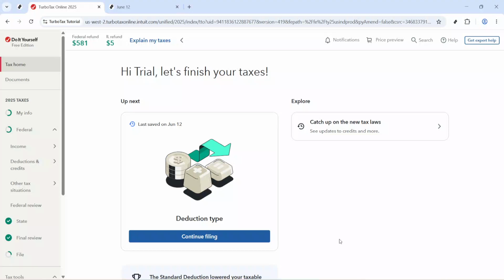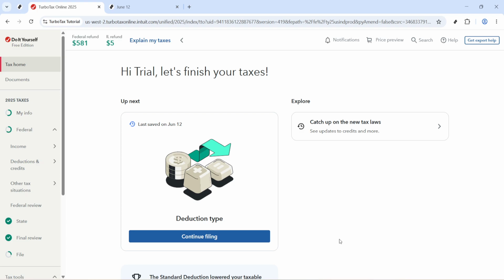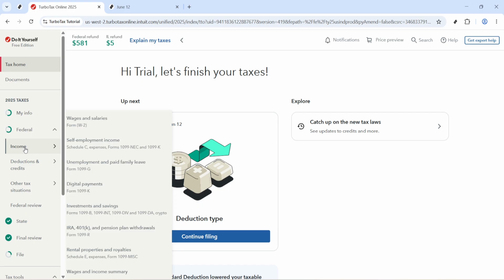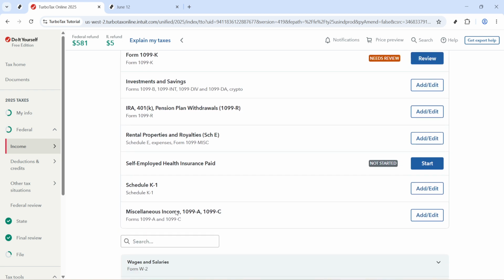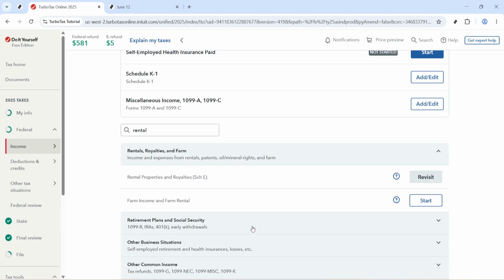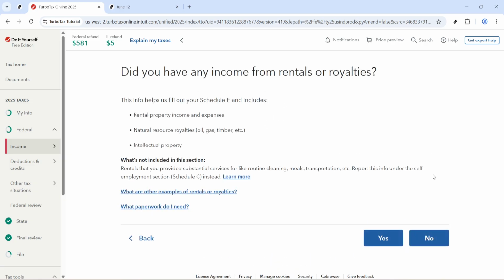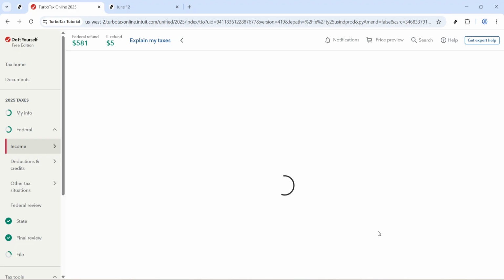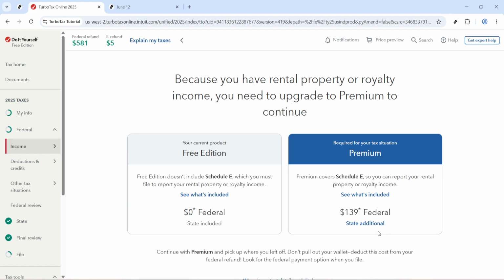How To Rental Property in TurboTax (Step By Step 2026)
How To Rental Property in TurboTax